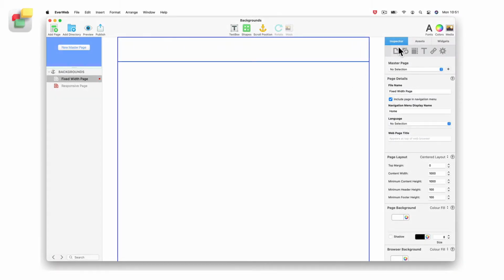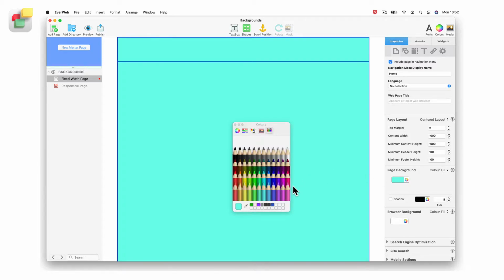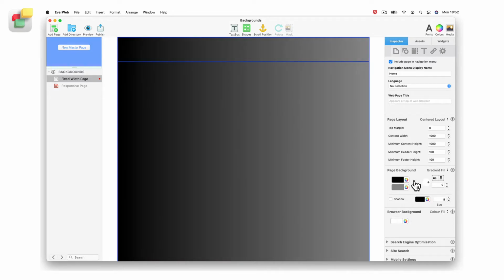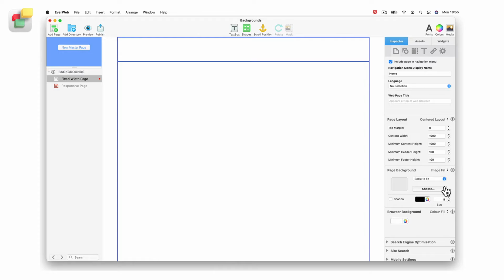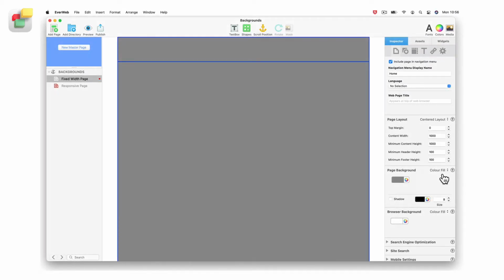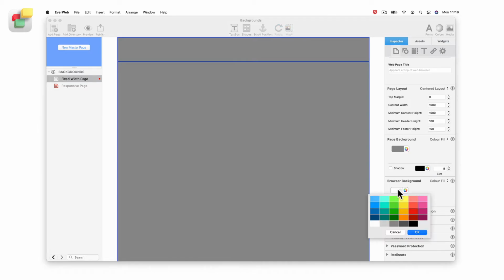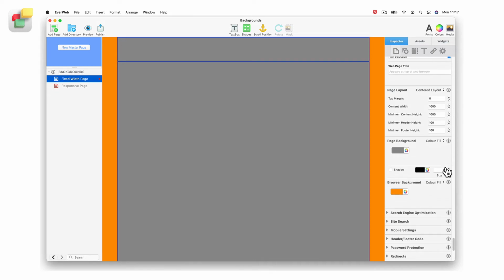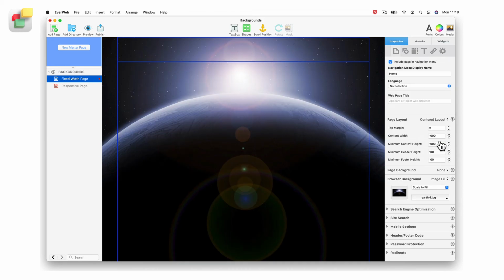Page and Browser Background Options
No coding needed! Just drag and drop with EverWeb!

The Page and Browser Background options are found in EverWeb’s Page Settings tab in the Inspector Window.

The page background appears behind the content of your page.

There are four Page Background options to choose from:

None
Color Fill,
Gradient Fill and
Image Fill.

Select None if you want to leave the Page Background as solid white.

Use Color Fill to set the Page Background as a single solid color. Click on the color swatch to access predefined color swatches, or use the color wheel to call up the Color Picker. You can make the background any color you want.

Use Gradient Fill when you want to smoothly blend two colors together from one to the other. Click on the color swatch, or color wheel, to select the color you want.

Once you have selected the two colors, you can modify the way you want the gradient to appear. For example, you can flip the order of the colors by clicking on the arrows. You will see the page background change when you do this.

You can also change the direction of the gradient by toggling the horizontal and vertical arrows. Alternatively, you can manually change the direction of the gradient by adjusting the gradient angle with the rotation dial, clicking on the up and down arrows, or by entering a value in the field.

If you want to use an image for your Page Background, click on the ‘Choose…’ button and select the image you want from the Assets List,

If your image is in a different location click on the “Choose…” option.
This will open the Finder window from where you can locate the image you want. Once your image has been set as the Page Background, you can set it to Scale to Fit, Scale to Fill, Stretch, Original Size or Tile.

The option you choose will depend on the image you have selected as your page background.

A shadow can also be added to your page background by clicking on the Shadow checkbox. You can select the color of your shadow by  using the color swatch or color wheel. Set how large you want the shadow to be by using the up and down arrows or by entering a value in to the field.

The Shadow option works with any page background type.

As well as a Page Background, you can also add a Browser Background to the pages of your site. The Browser Background is what you see as the background of the website when viewing it in a web browser.

If your website uses a responsive page layout, the Page Background is also the Browser Background and so the two are mutually exclusive. Therefore, you only need to use the Page Background options.

However, if you set the Page Background to ‘None’ the Browser Background options will become available.

If your website uses a Centered Layout or Left Aligned page layout, you can use both Page and Browser Background options at the same time.

There are two options available for your Browser Background…

Color Fill allows you to choose one solid color for the Browser Background. This option works in the same way as it does for the Page Background.

To keep the browser  background white, set the Color Fill to white.

The second option is Image Fill. Again, this works in the same way as it does for the Page Background. Select the image you want from the Assets List, or from another location using the ‘Choose…’ option.

When your Browser Background image has been set, you can set the image to Scale to Fit, Scale to Fill, as its Original Size, or you can Tile the image.

Again, the option you choose depends on the image that you have selected for your Browser Background.